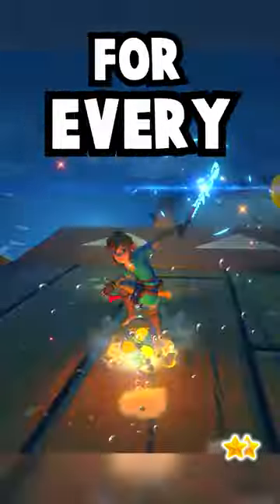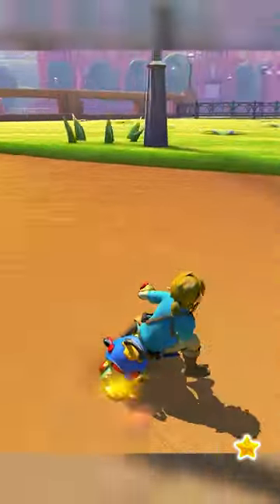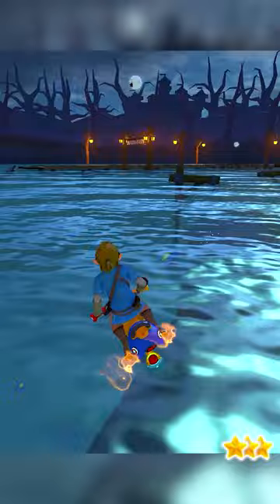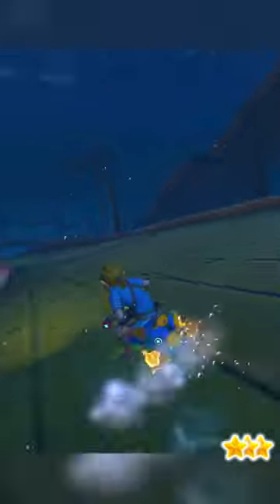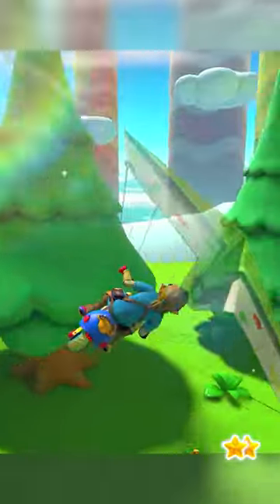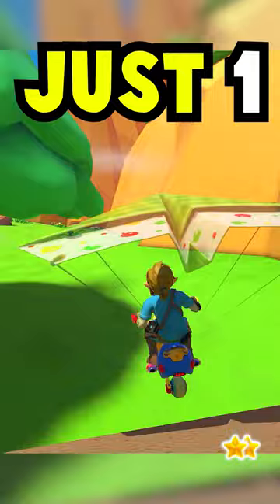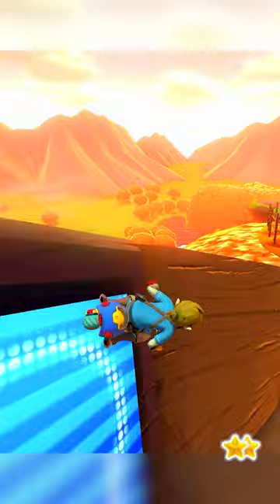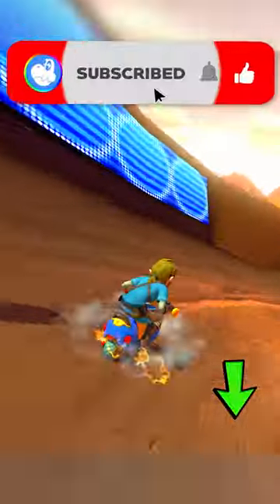CRAZY Rock Cup Shortcuts | Mario Kart 8 Deluxe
Rock Cup was released in wave 3 of the Mario Kart 8 Deluxe DLC Booster Course Pass. All gameplay is 200cc!

TWD98 Links!